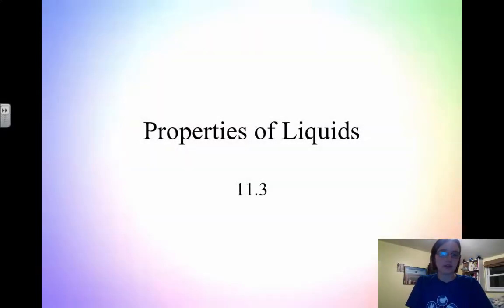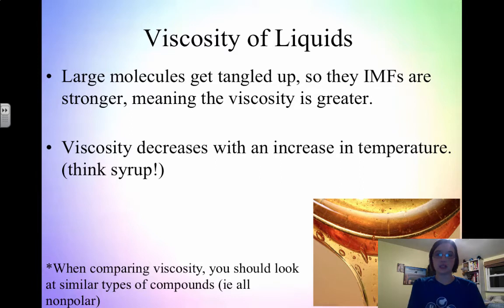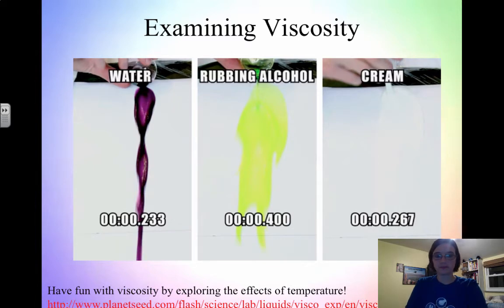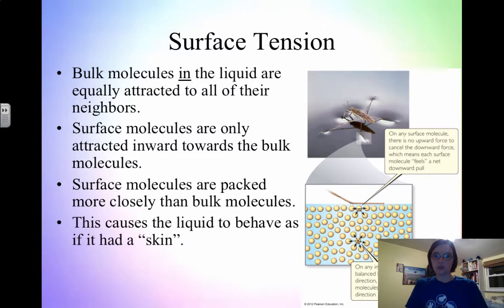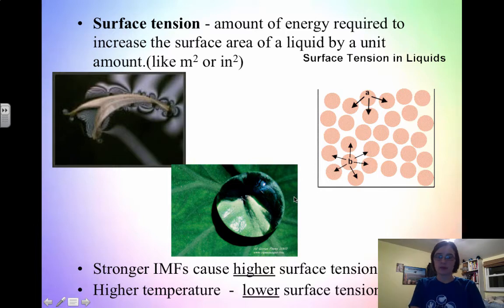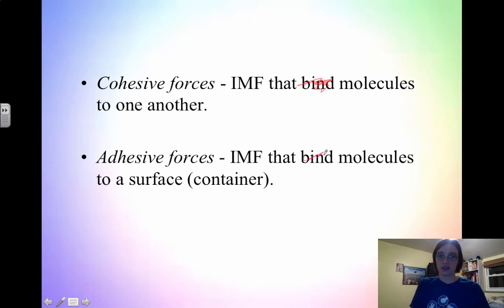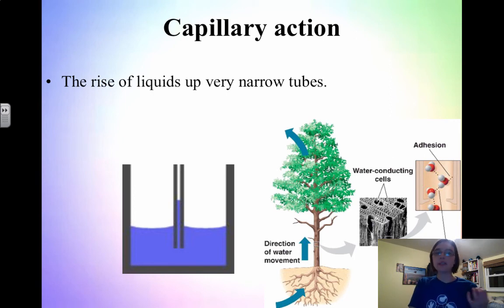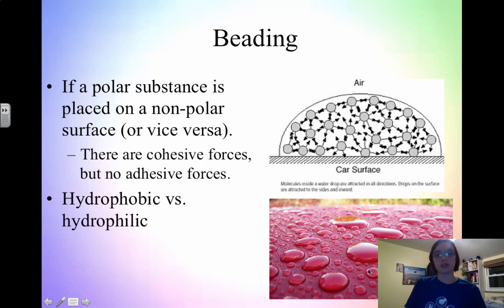4.3 Properties of Liquids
Table of Contents:

00:00 - Properties of Liquids
00:09 - Intermolecular Forces Affect Many Physical Properties
00:31 - Viscosity of Liquids
01:29 - Viscosity of Liquids
03:13 - Examining Viscosity
03:46 - Surface Tension
03:48 - Examining Viscosity
05:41 - Surface Tension
06:47 -
08:02 - Water’s High Surface Tension
09:47 -
12:23 - Capillary action
13:02 - Beading
14:38 -